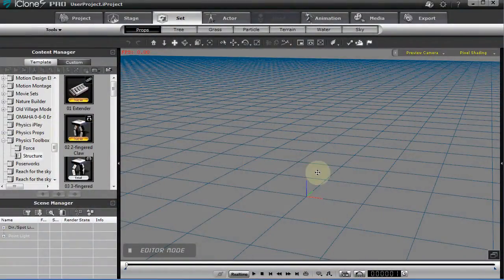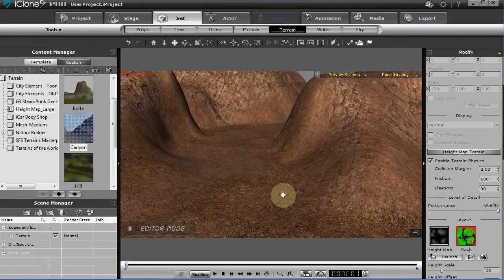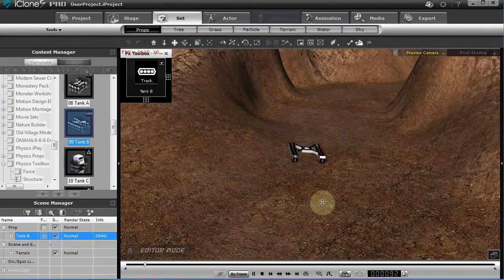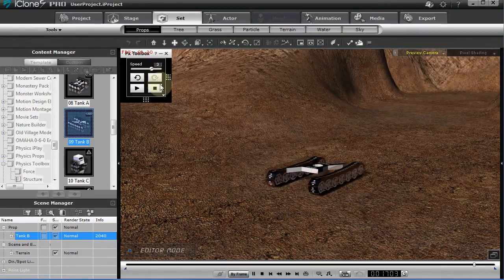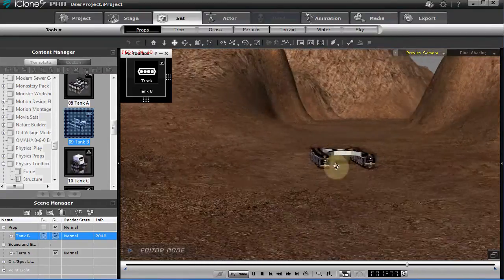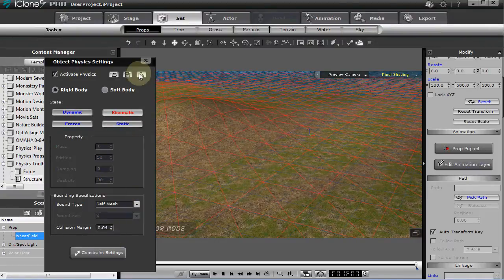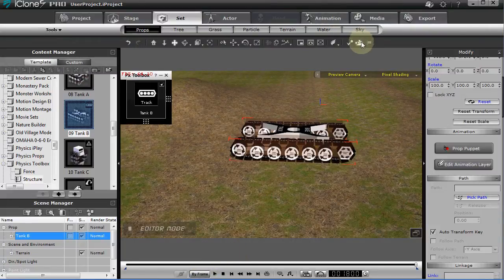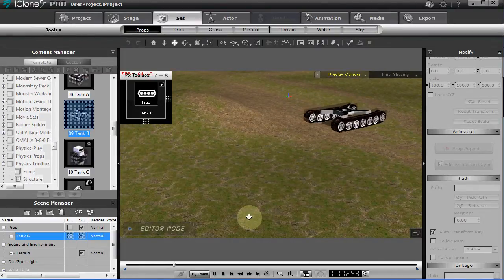iClone PHYSICS BASICS 01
A short real basic tute to help you get started using iClone Physics and the Physics Toolbox